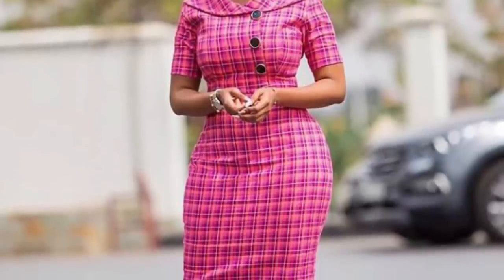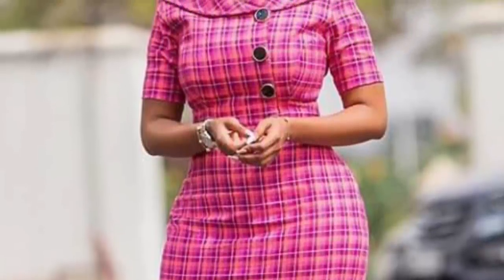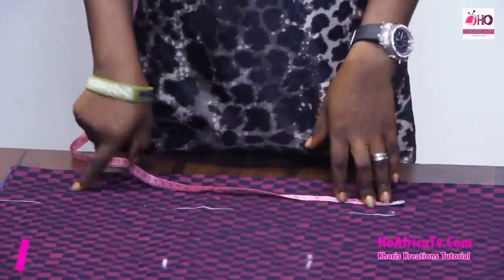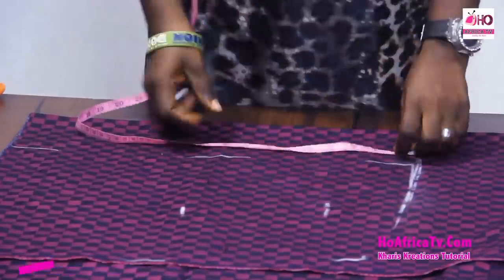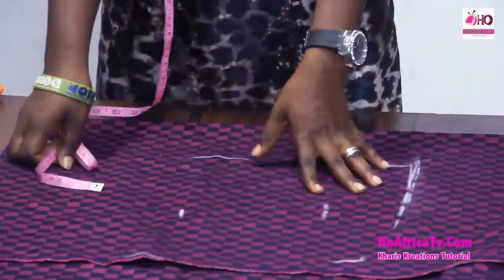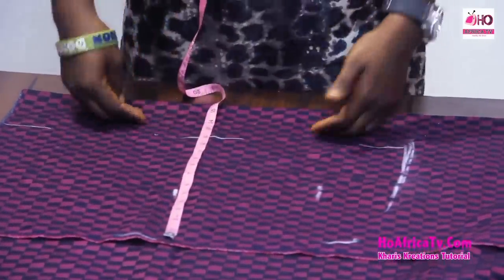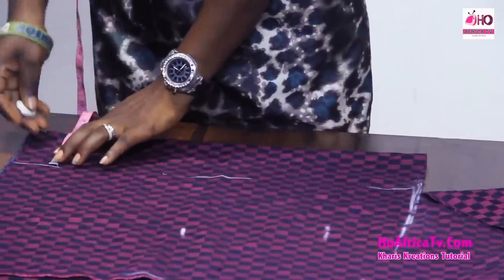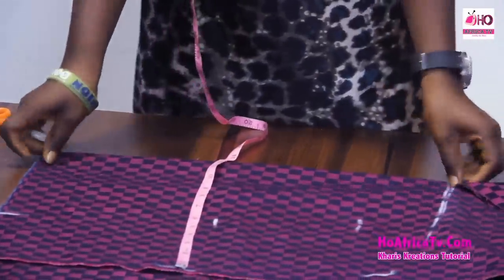How To Cut Overlap Princess Dart Dress With Cape (Office Dress)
Learn How To Cut Overlap Princess Dart Dress With Cape (Office Dress) by Simeon Grace with Kharis Kreations Tutorial